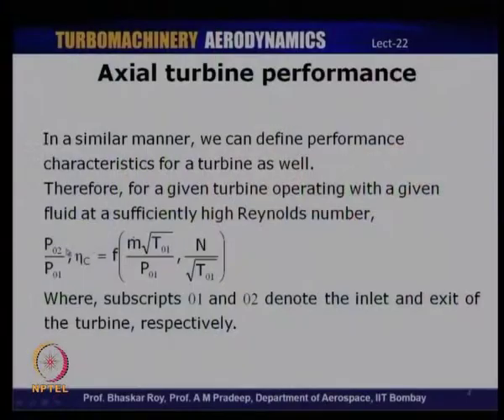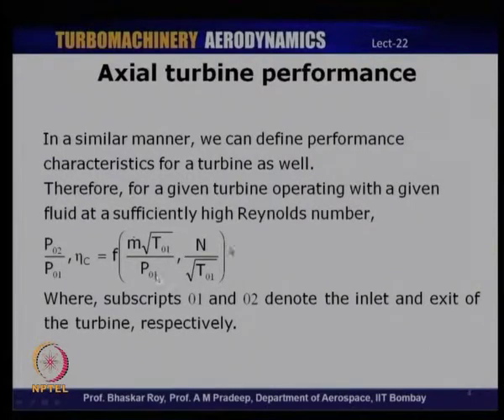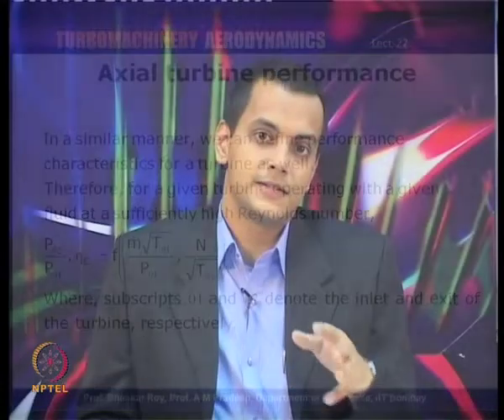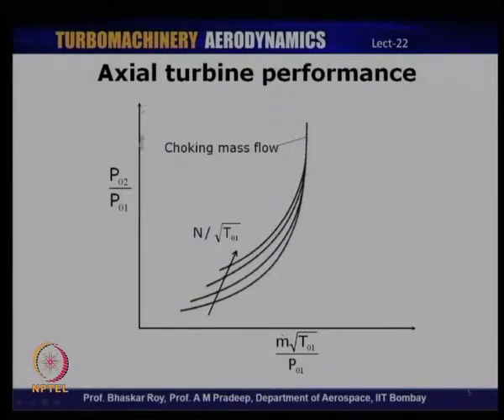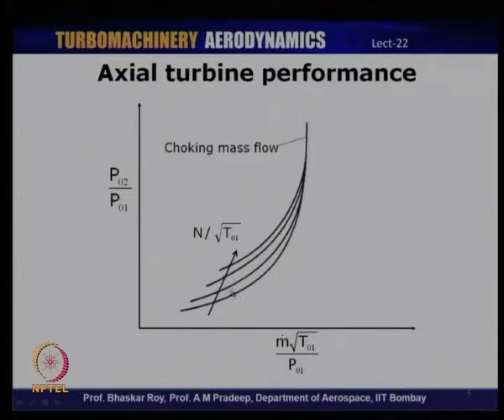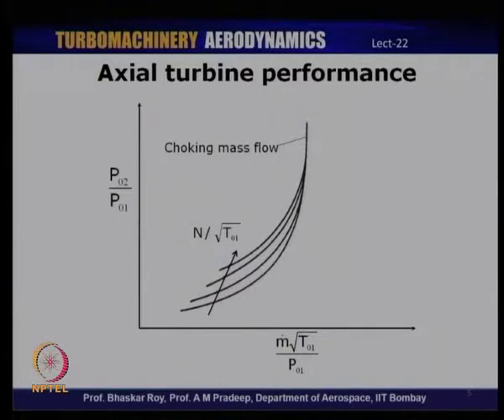Mod-01 Lec-22 Axial Flow Turbines: Blade and Axial Flow Passages, Exit Flow Matching with Nozzle